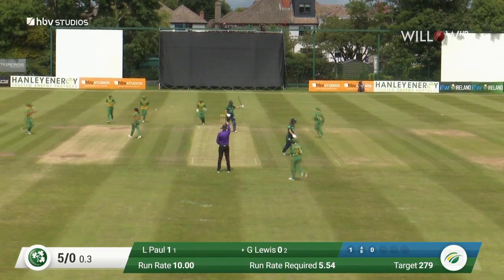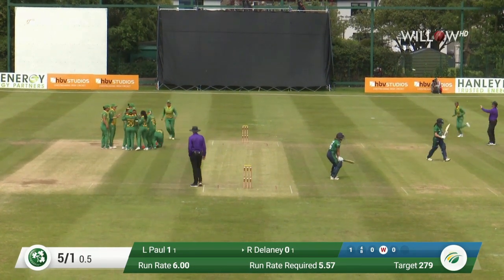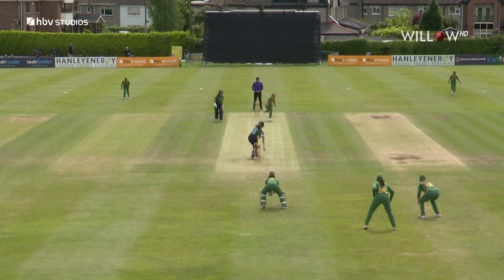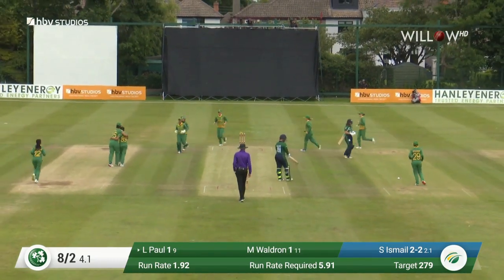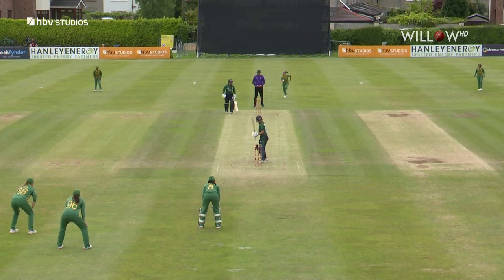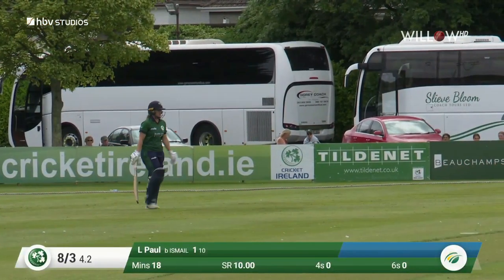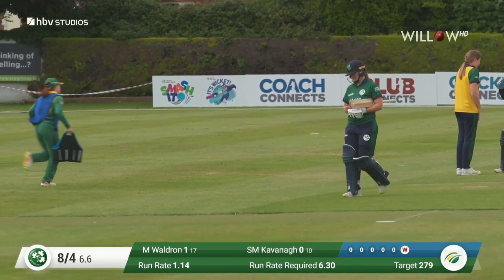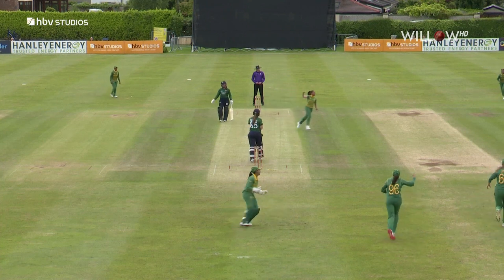Shabnim Ismail 5 wickets vs Ireland Women | 3rd ODI, Ireland Women vs South Africa Women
Shabnim Ismail 5 wickets vs Ireland Women | 3rd ODI, Ireland Women vs South Africa Women | Ireland Women vs South Africa Women
🏏: South Africa Women tour of Ireland 2022
📺: Willow TV